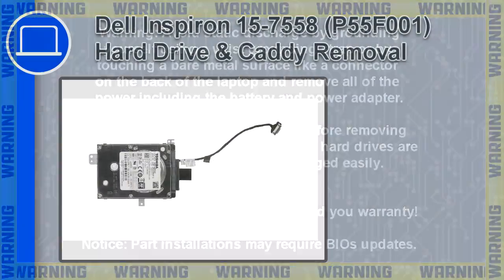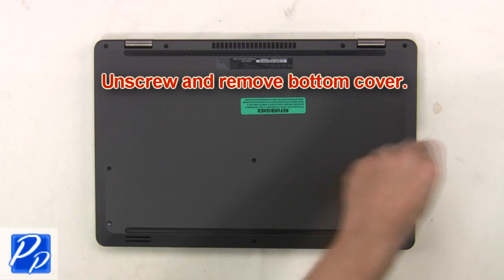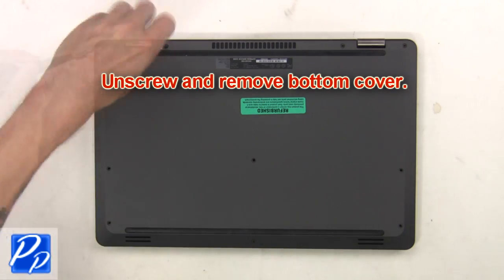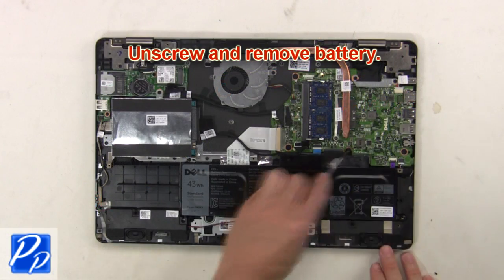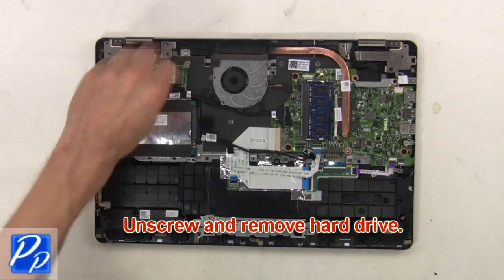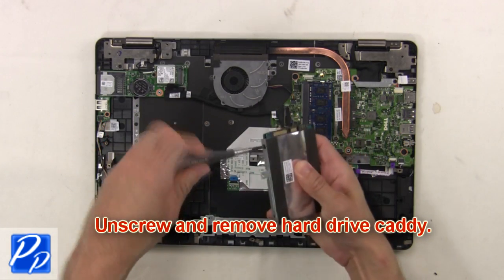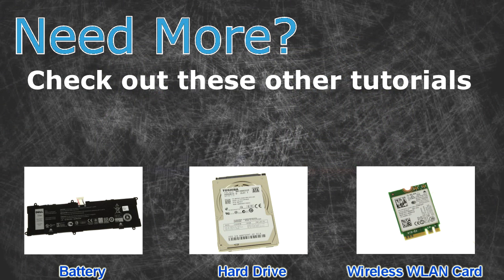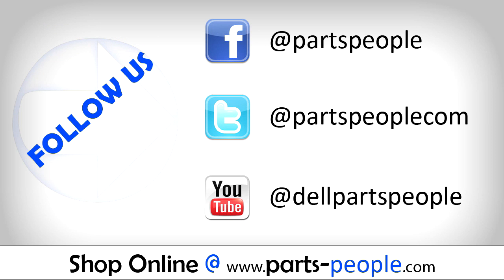Dell Inspiron 15-7558 (P55F001) Hard Drive & Caddy How-To Video Tutorial